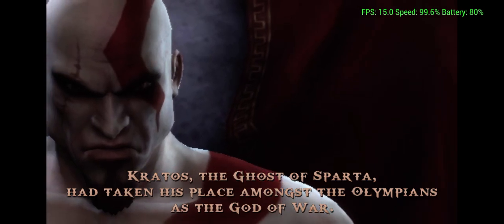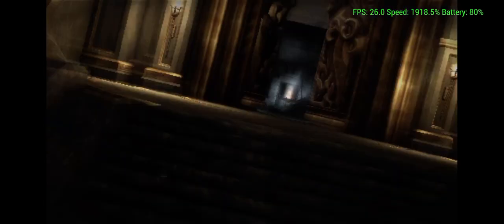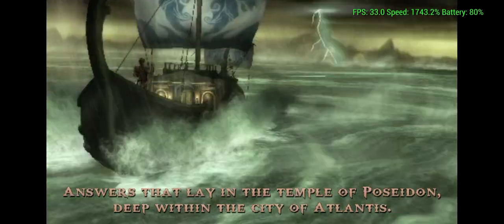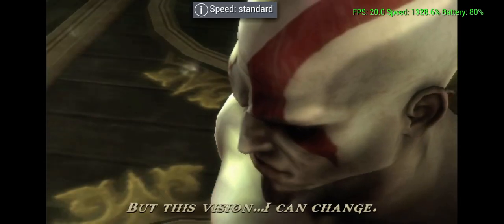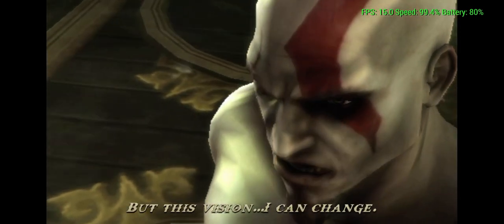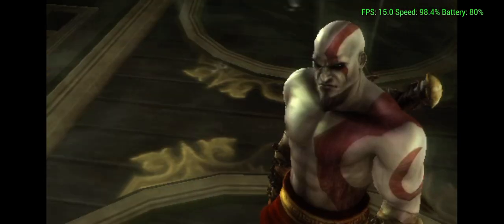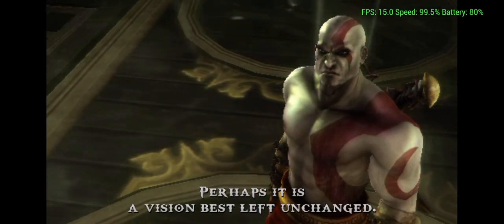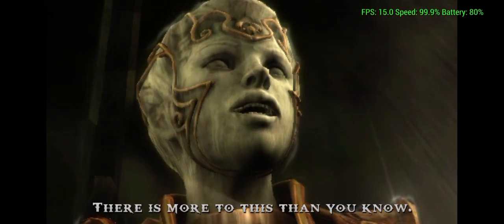PPSSPP On iOS 17 (NO JIT vs JIT) iPhone XR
JIT = No Vulkan
No JIT = Vulkan

Pick your poison. I wanted to play more games but lost interest due to the fact it kept crashing and spent an hour without realizing that JIT doesn't stay on in the non Xcode iPA version